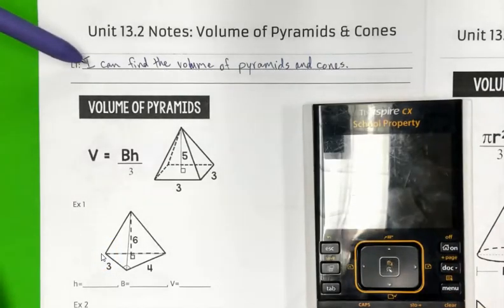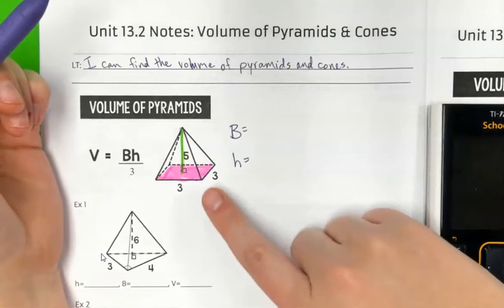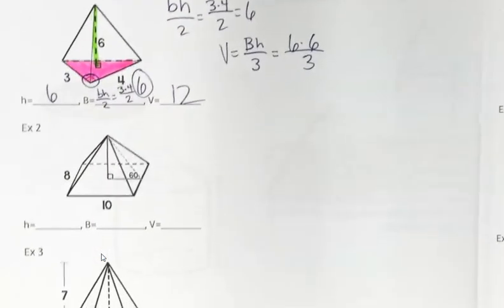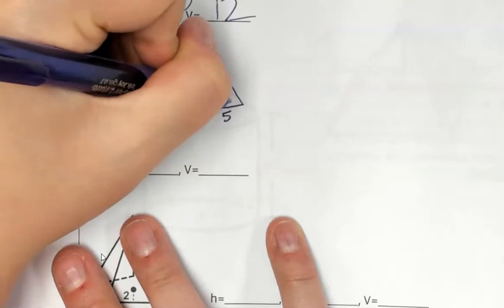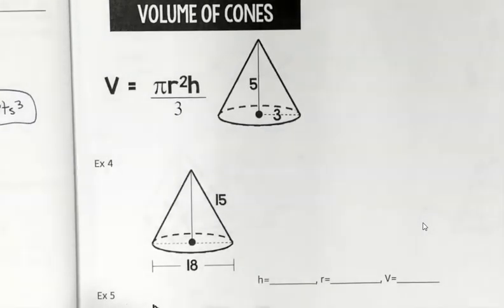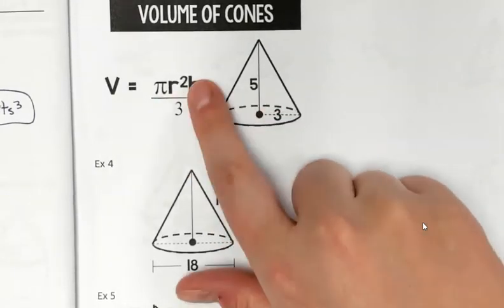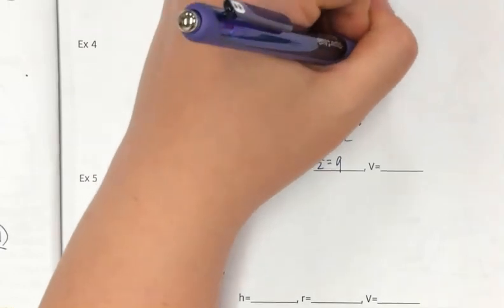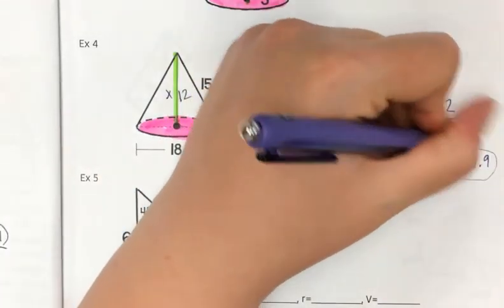Unit 13.2 Notes